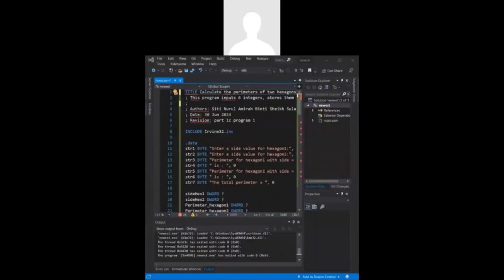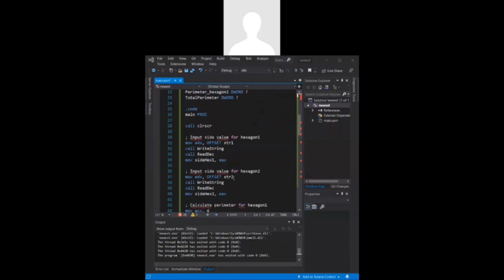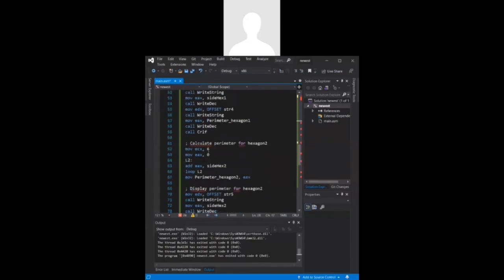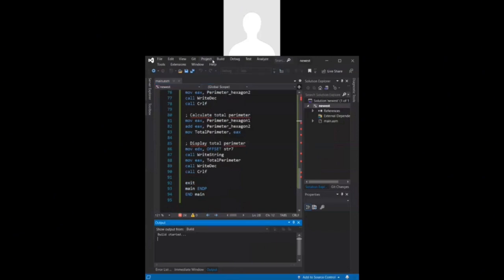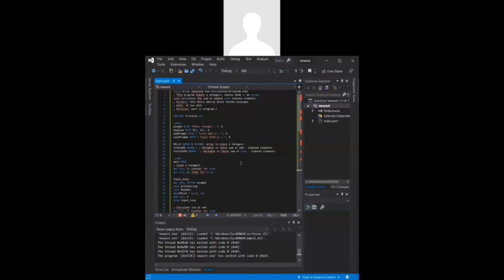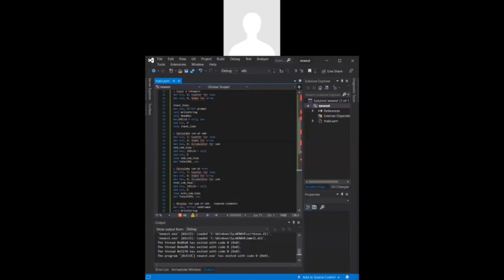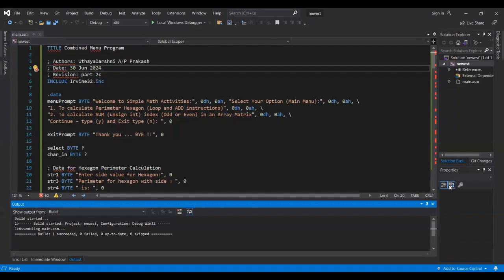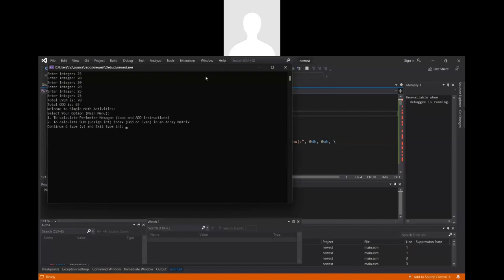LAB 3 video